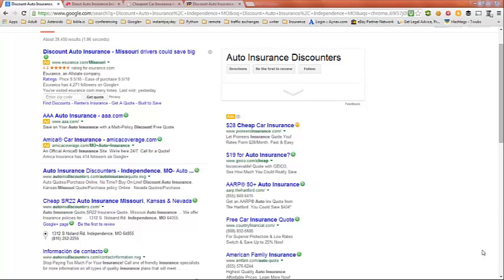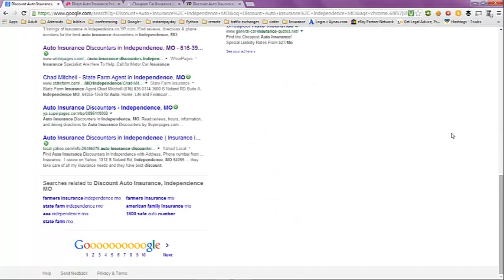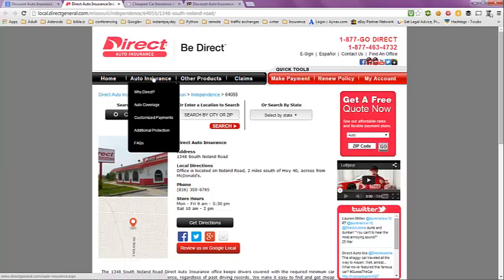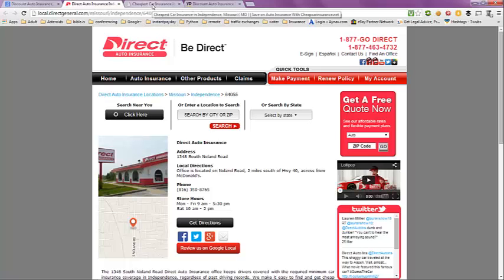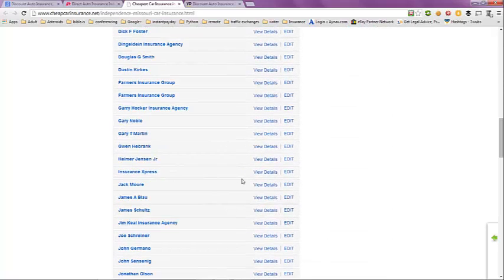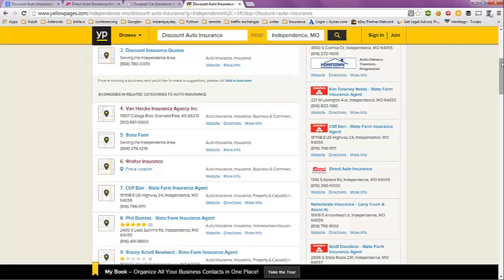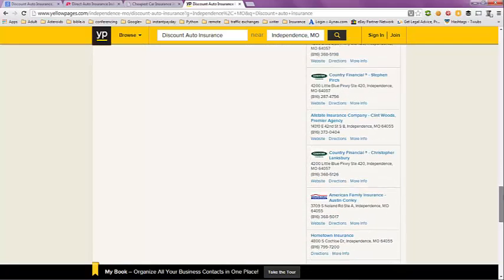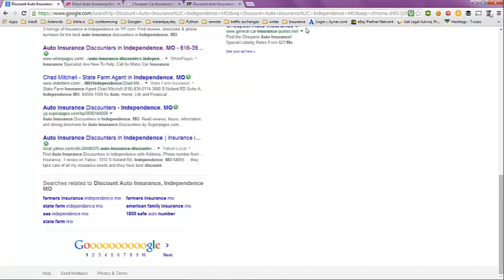Discount Auto Insurance, Independence MO, Missouri